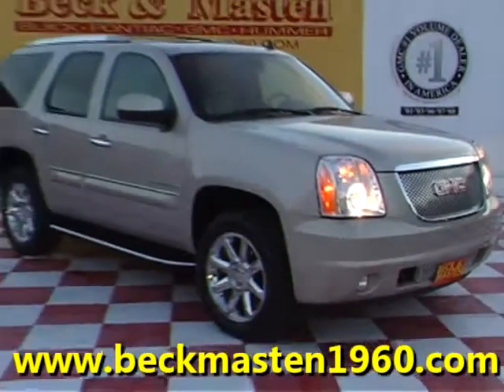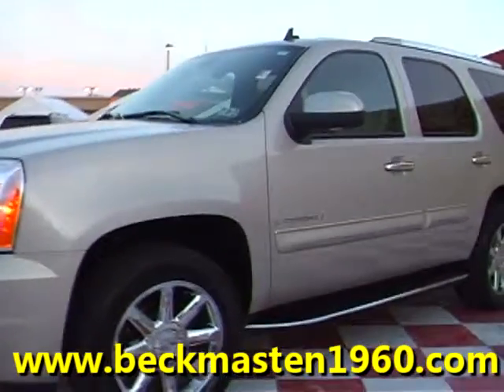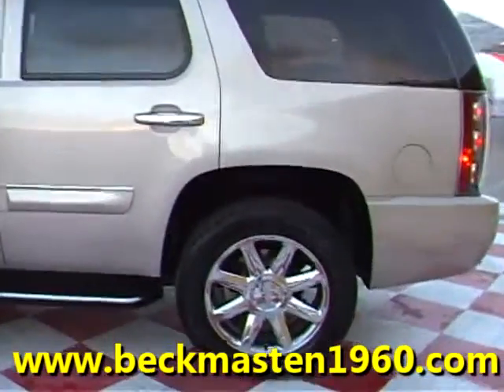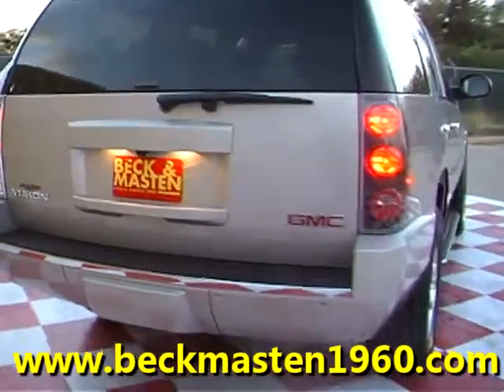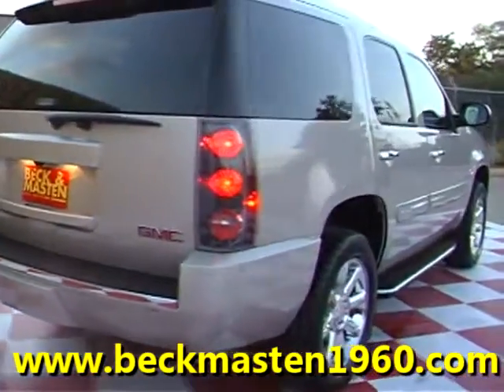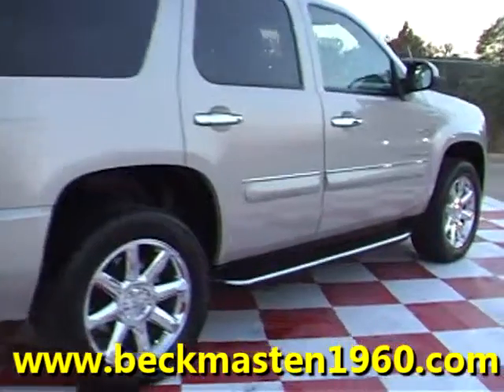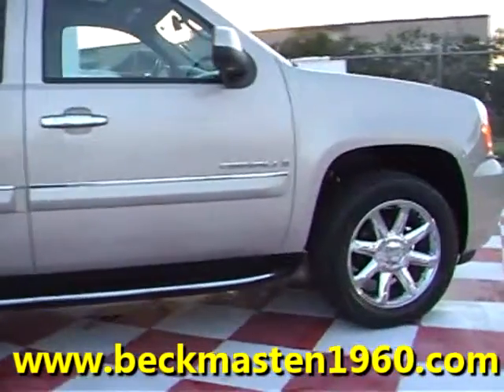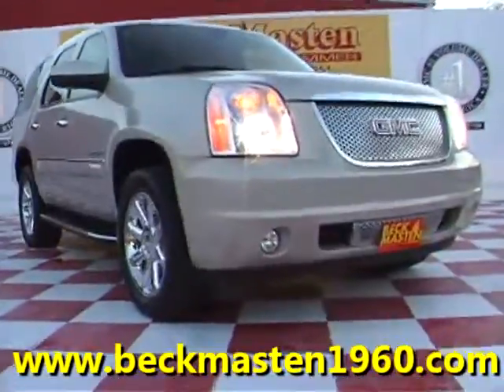2007 GMC Yukon Denali - Houston, TX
Beck and Masten North Pontiac GMC Humme is offering a 2007 GMC Yukon Denali  in Houston, TX.

Stock Number: J227312A
Engine: VORTEC 6.2L VARIABLE VALVE TIMING V8 SFI
Transmission: 6-SPEED AUTOMATIC
Exterior Color: Gold Mist Metallic
Interior Color: Cocoa/Light Cashmere
Mileage: 55208

6-speed automatic, vortec 6.2l variable valve timing v8 sfi, all-wheel drive, acoustical insulation package, air conditioning, air conditioning, armrests, assist handles, audio system controls, audio system feature, coat hooks, console, console, cruise control, cup holders, cup holders, and more!